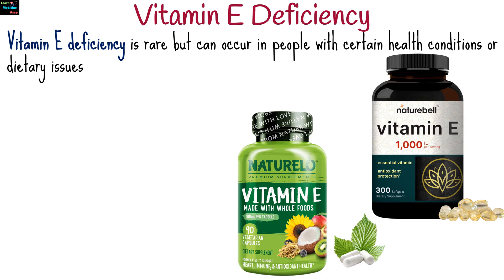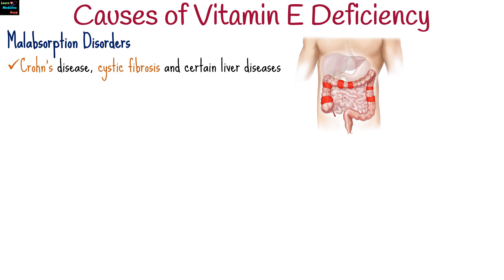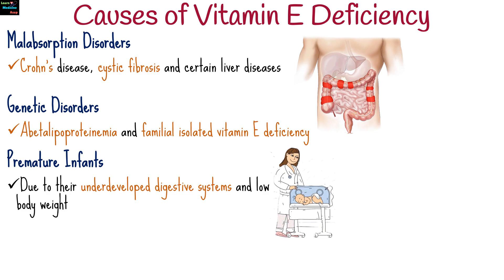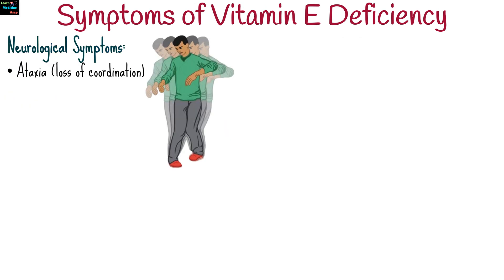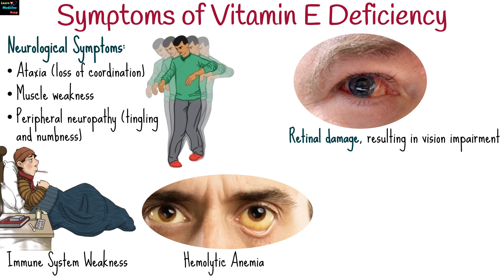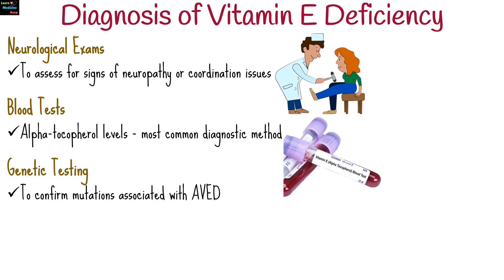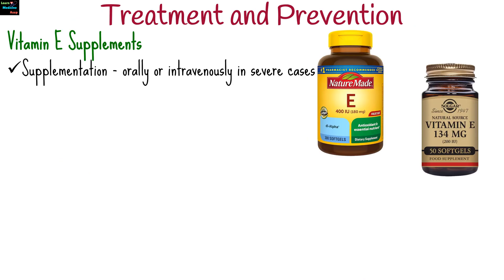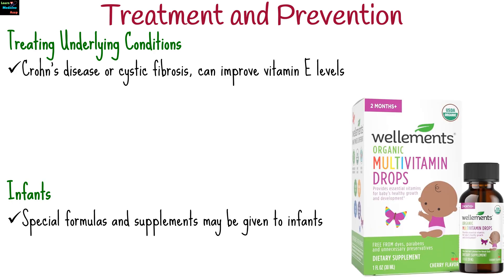Vitamin E Deficiency – Causes, Symptoms, Diagnosis, Treatment & Prevention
Vitamin E deficiency is uncommon but can occur, especially in individuals with specific health conditions or poor dietary habits. As a fat-soluble antioxidant, Vitamin E protects cells from oxidative damage, supports immune function, and maintains skin and cell health. Causes include malabsorption disorders (like Crohn’s disease and cystic fibrosis), genetic conditions, premature birth, and diets low in vitamin E-rich foods (e.g., nuts, seeds, and leafy greens). Symptoms may involve neurological issues (such as ataxia and peripheral neuropathy), vision problems, weakened immunity, hemolytic anemia, and muscle pain. Diagnosis is typically through blood tests measuring alpha-tocopherol, with genetic testing for hereditary cases and lipid profiling for malabsorption. Treatment includes vitamin E supplements, dietary changes, and managing underlying conditions. Prevention focuses on a balanced diet rich in vitamin E and addressing any contributing health issues.